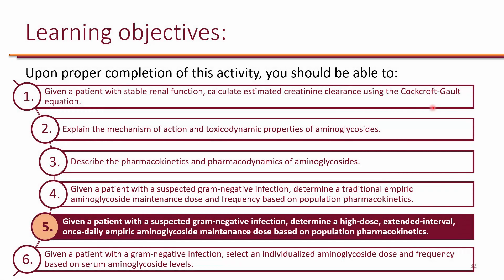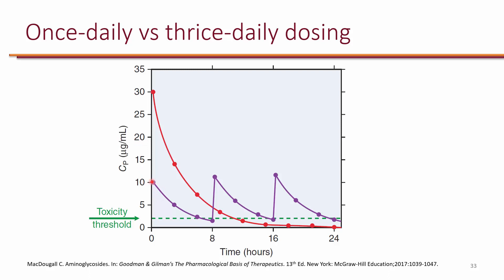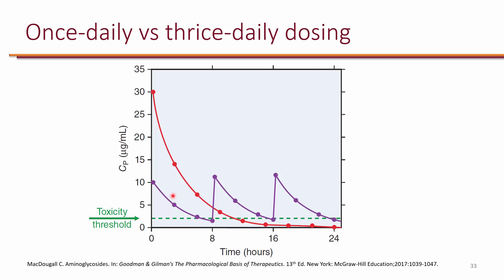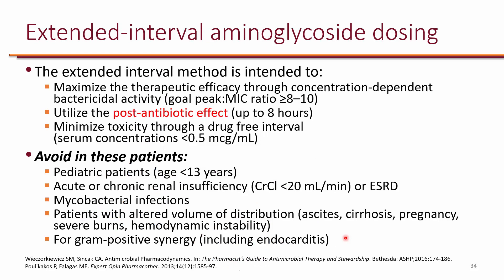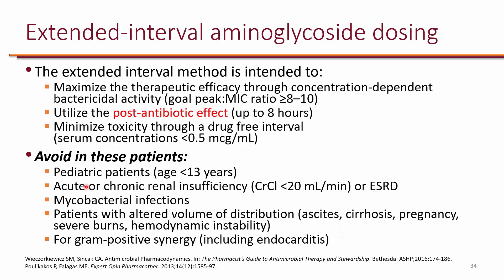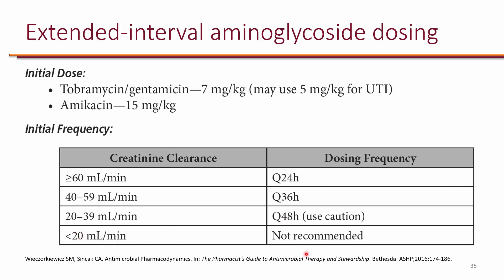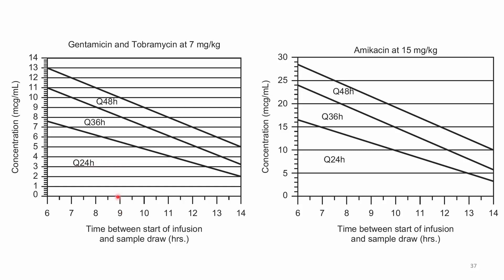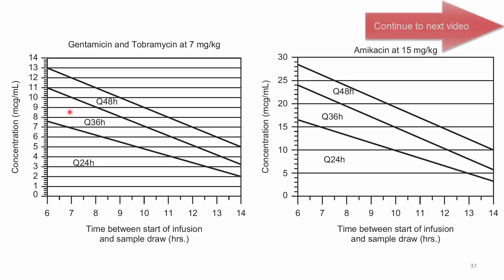PK-PD of Aminoglycosides Objective 5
Learning objective 5. Given a patient with a suspected gram-negative infection, determine a high-dose, extended-interval, once-daily empiric aminoglycoside maintenance dose based on population pharmacokinetics.